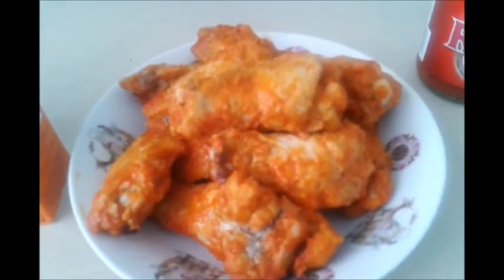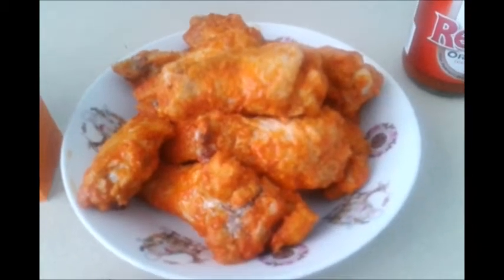Rob Dog Vs Ben Do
Rob Dog Nguyen Vs Ben Do, two Vietnamese Asian competitive eaters eating 12 hot fire wings in 10 mins. See who can handle the Heat of the meat!